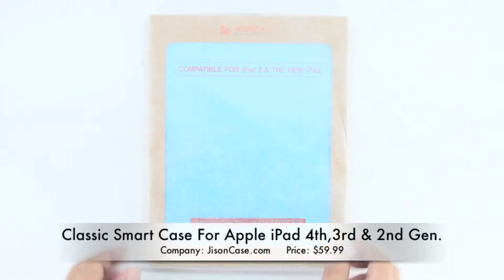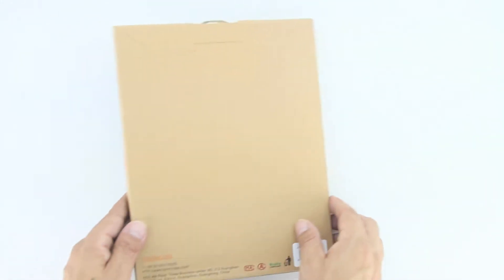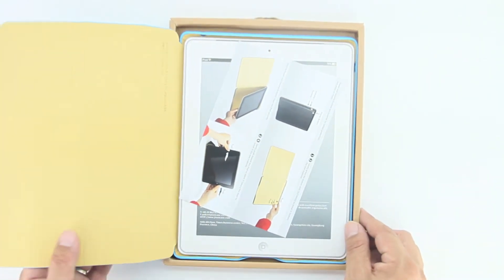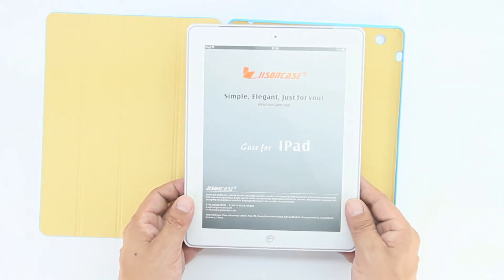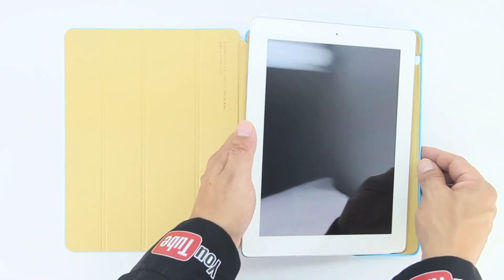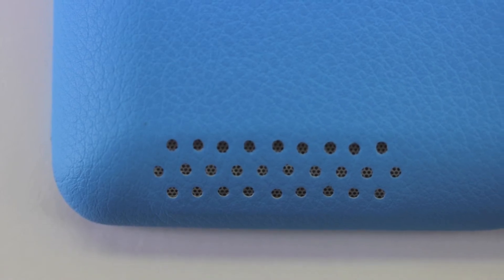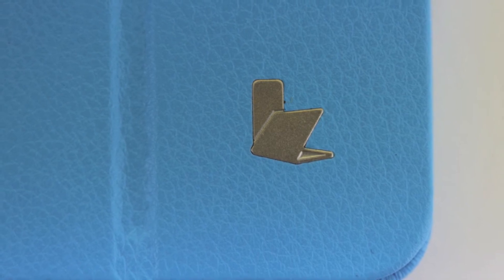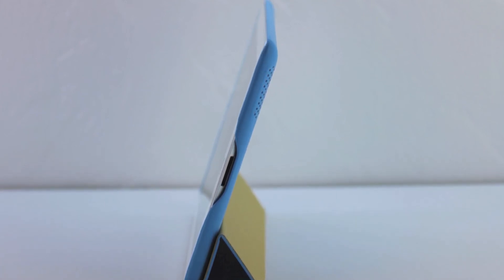Classic Smart Case For Apple iPad 4th,3rd & 2nd Gen. Unboxing & First Look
Classic Smart Case For Apple iPad 4th,3rd & 2nd Gen.

NEW WEBSITE!

Smart Phone Text Notification: (This Only Works In The US)